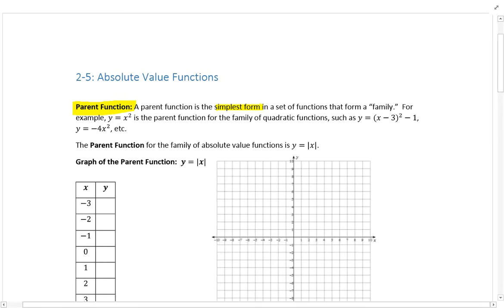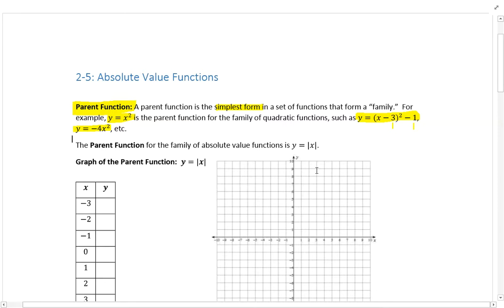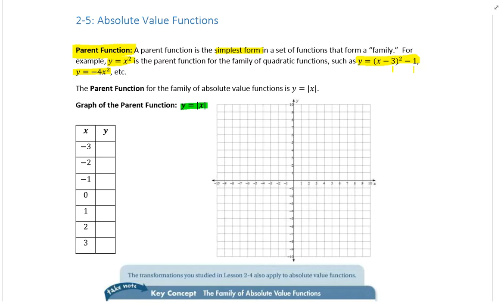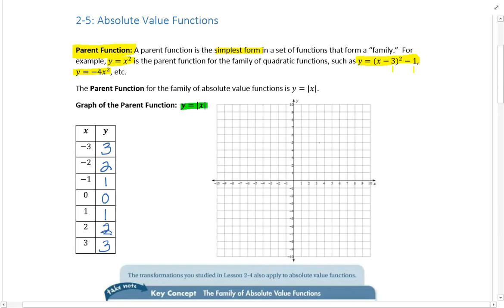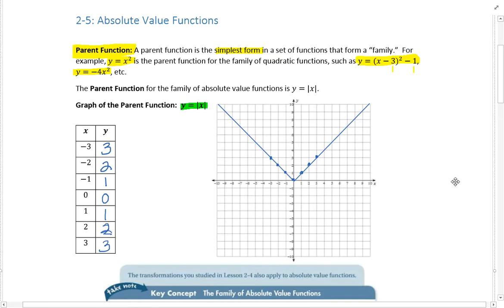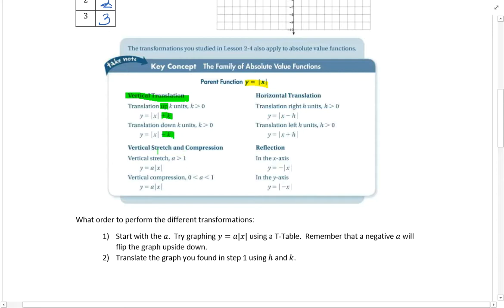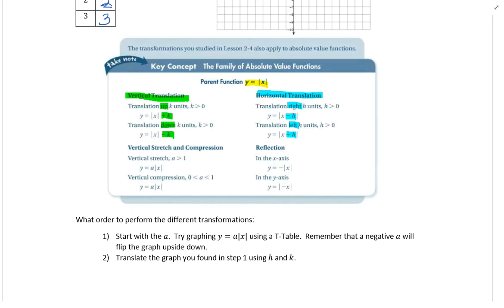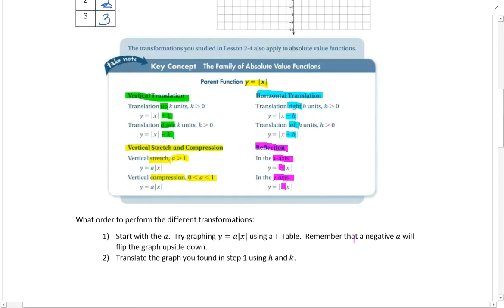2-5: Absoluste Value Functions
2-5: Absoluste Value Functions